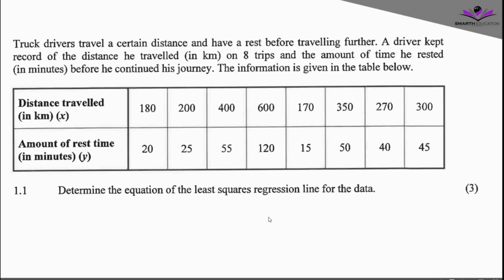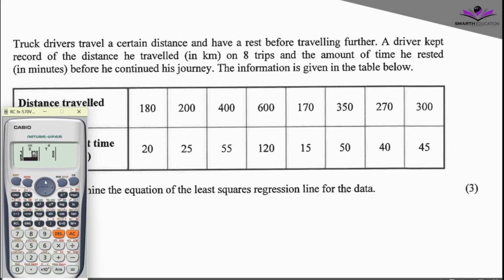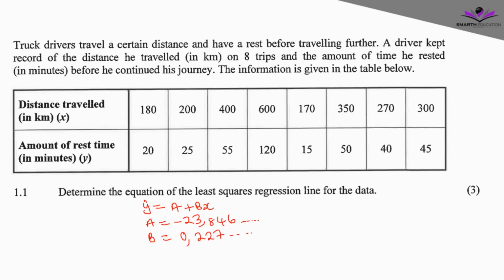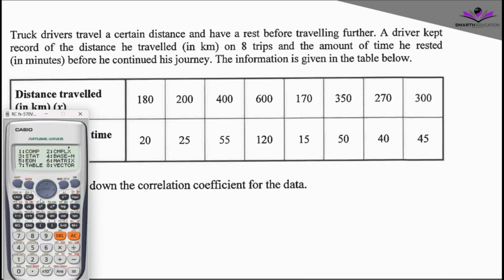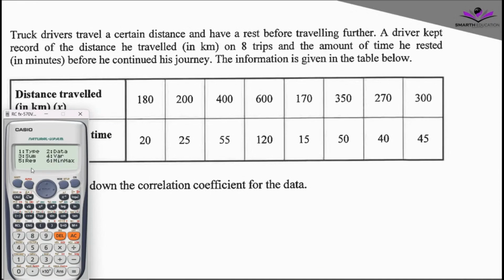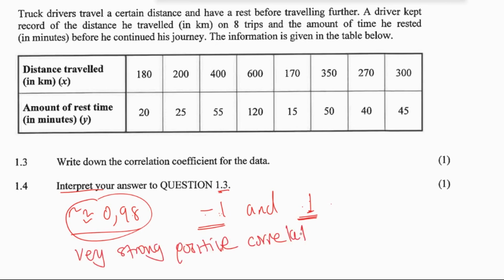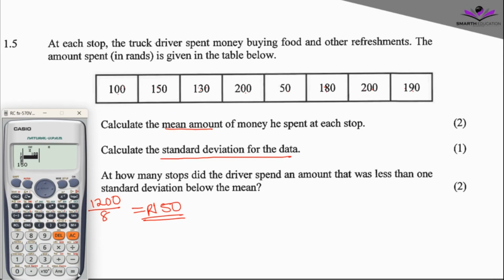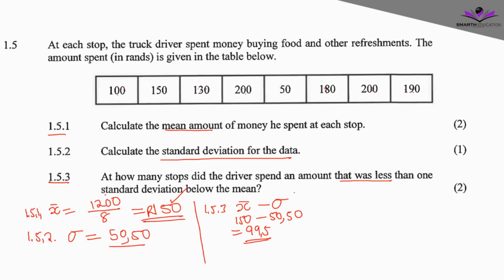2023 MATHEMATICS PAPER 2 QUESTION 1 STASTICS